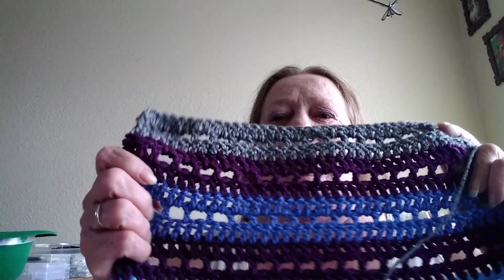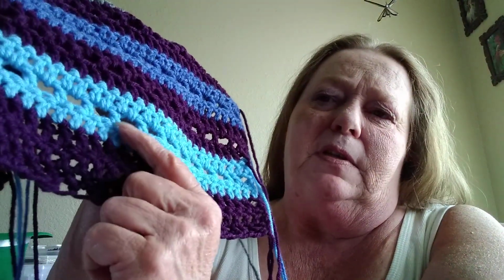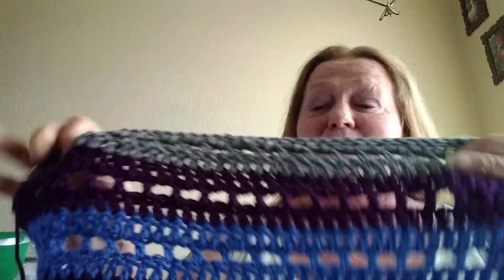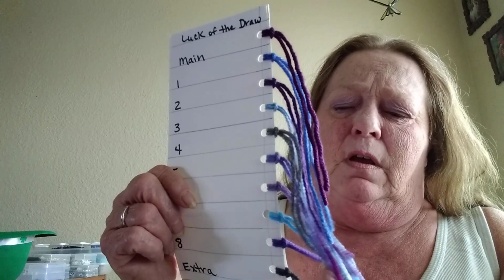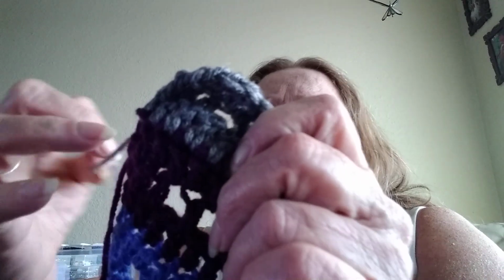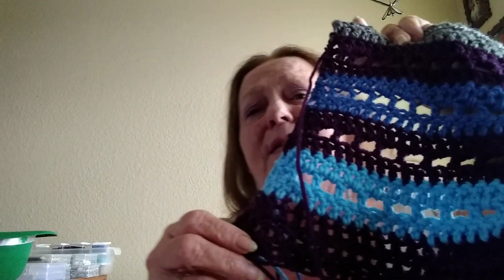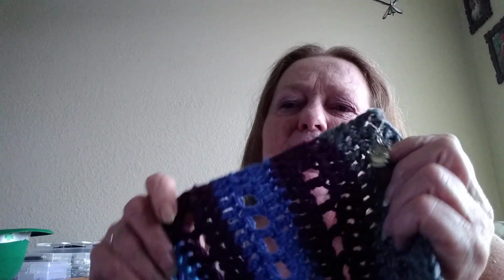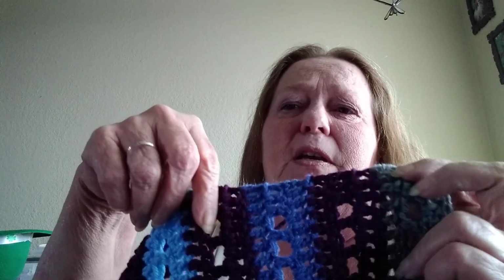Luck of the Draw Crochet Along